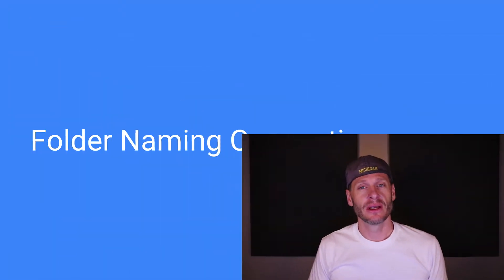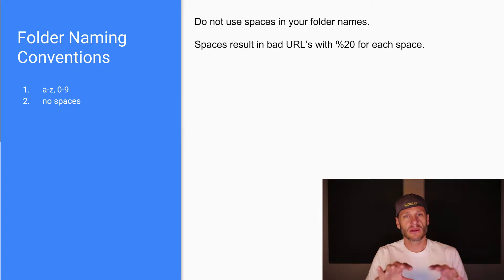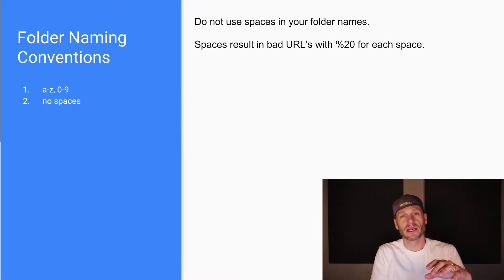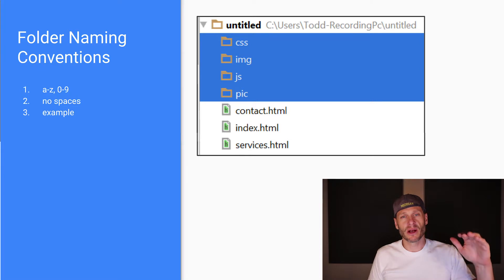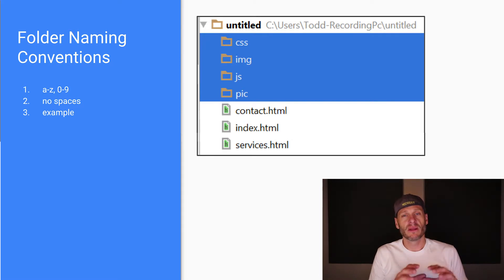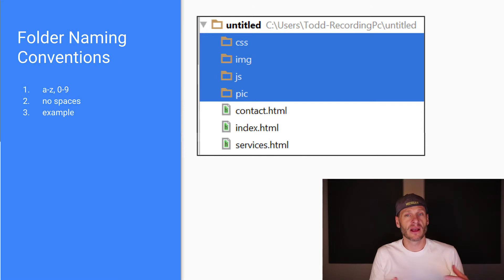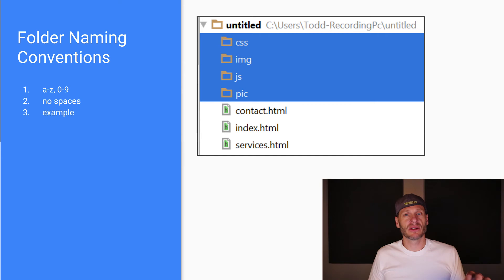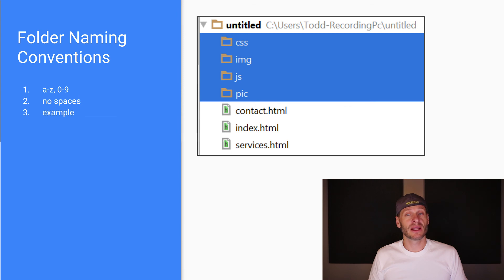HTML FOLDER NAMING CONVENTIONS